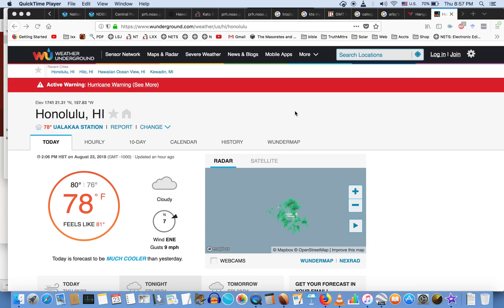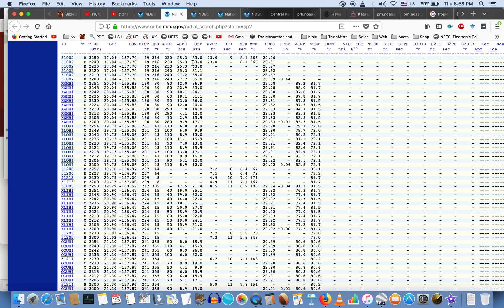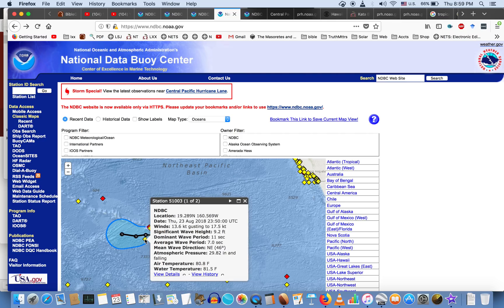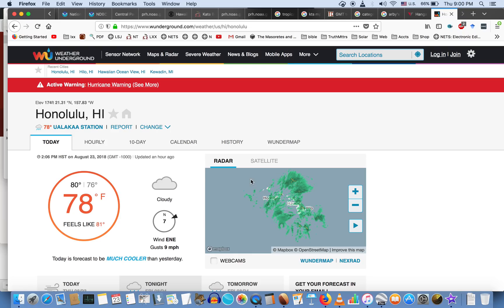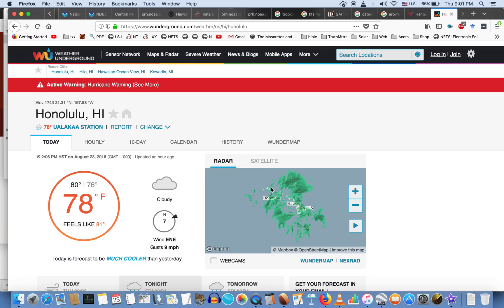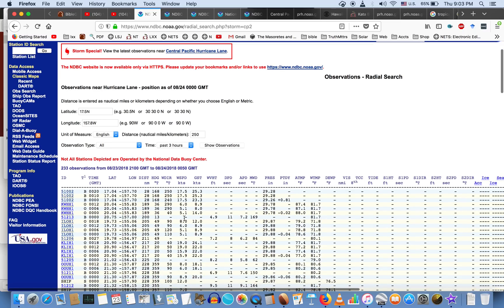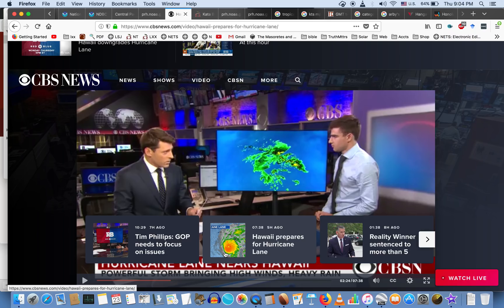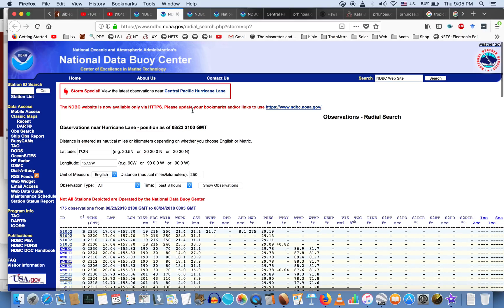Where is Hurricane Lane & Why isn't it on RADAR or Windspeed Indicators??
How come NASA is the only agency in the world that can "see" this hurricane?  What is wrong with the NOAA buoys around Hawaii that they are not picking up these Category 4 wind speeds? (113kts-130kts)??
here is a link to the buoy data around Hawaii